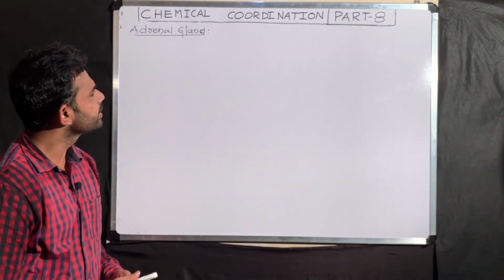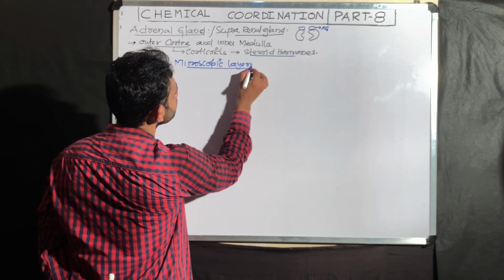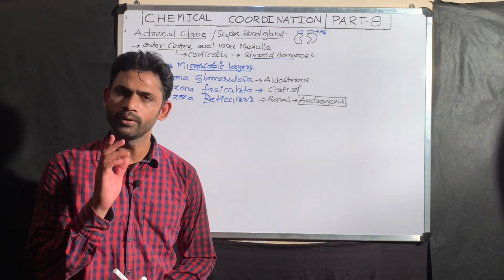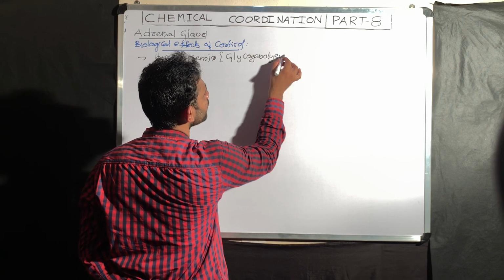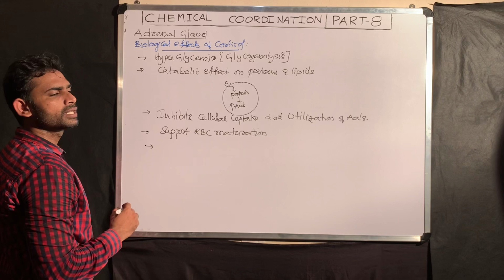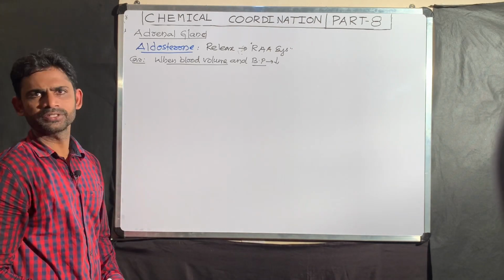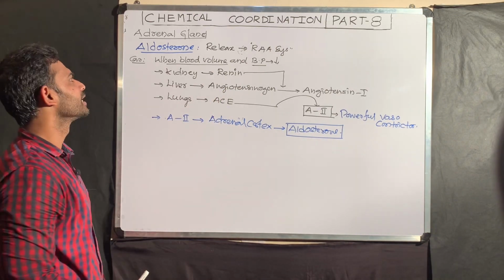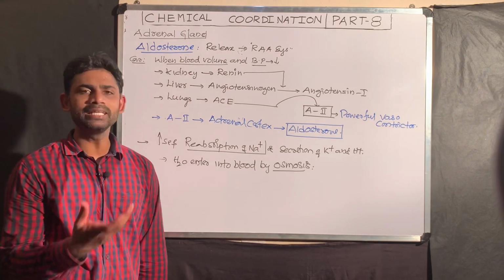Chemical coordination & Integration- Part. 8/ Adrenal gland ( Cortex) / For NEET (UG) aspirants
Adrenal gland/ adrenal cortex/ adrenal medulla / corticoids/ aldosterone/ cortisol / androgens/ steroid hormones / zona glomerulosa/ Zona fasiculata/ zona reticularis/ biological effects of cortisol/ calorigenic effect/ anti inflammatory effect/ aldosterone/ RAA system( Renin angiotensin aldosterone) / angiotensin 1 and 2 and effects of aldosterone